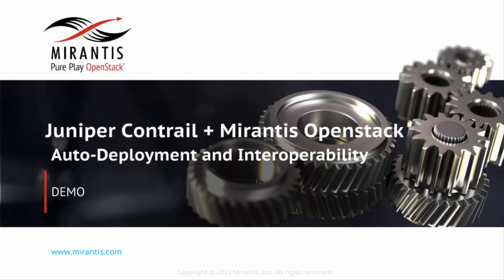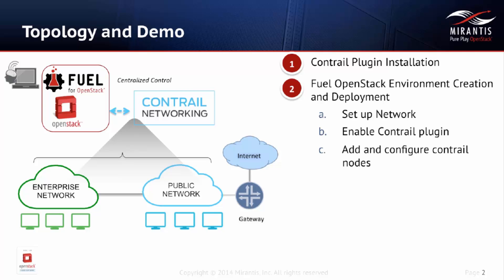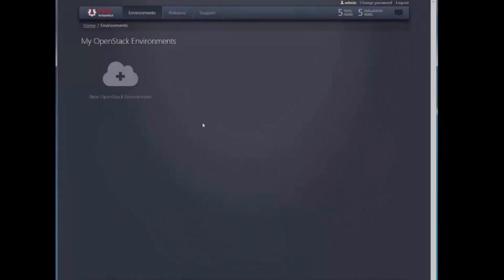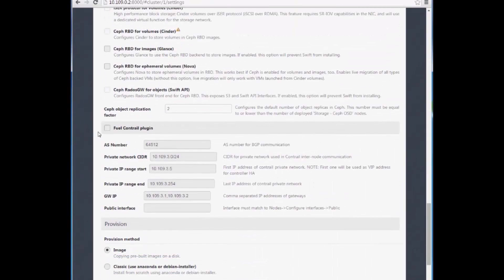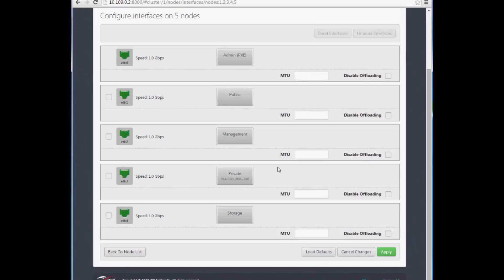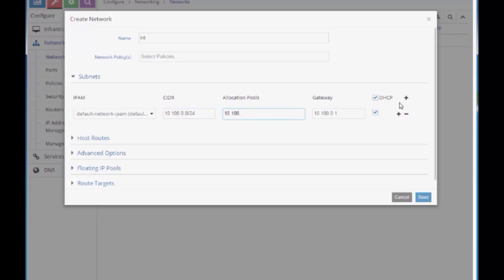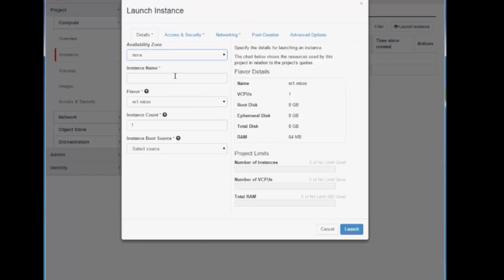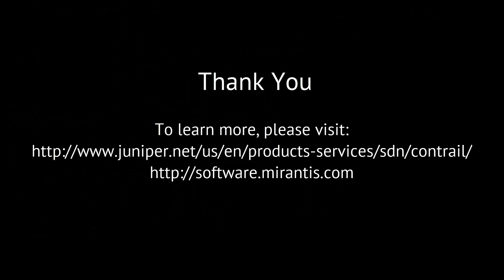Juniper Networks and Mirantis Integration: OpenStack, Fuel and Contrail Networking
Deploying Mirantis OpenStack and Contrail Networking with Mirantis Fuel